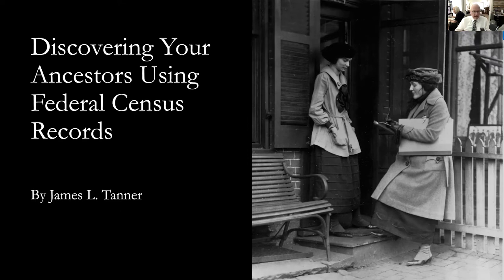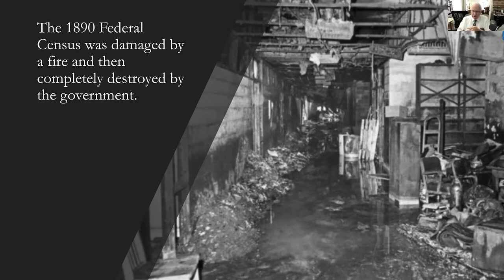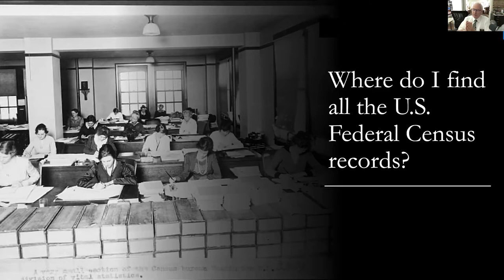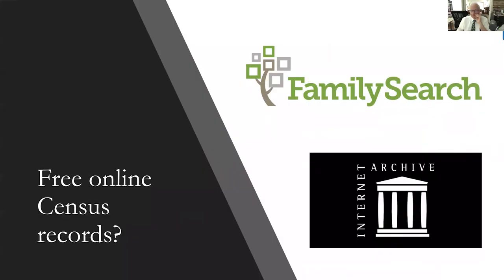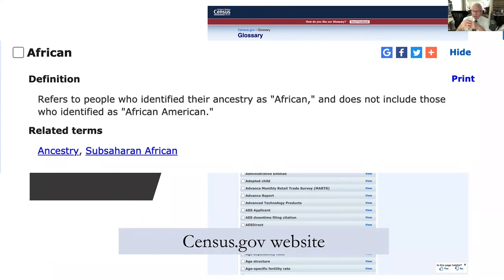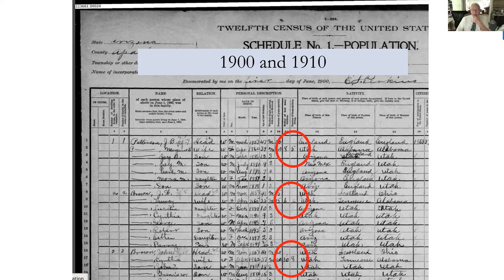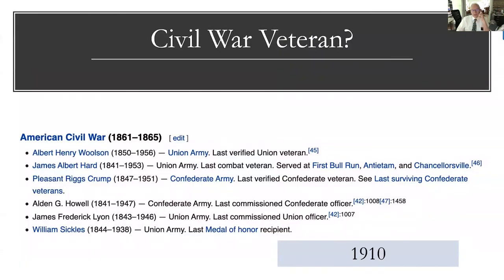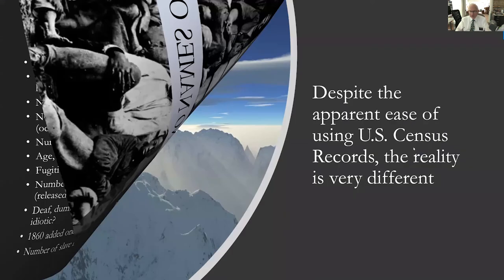Discovering Your Ancestors Using Federal Census Records - James Tanner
James Tanner teaches in this Sunday Class how to do research using Federal Census Records